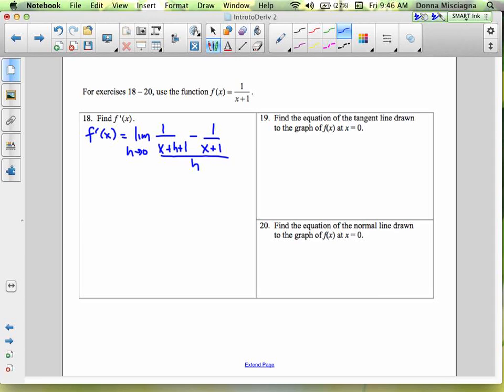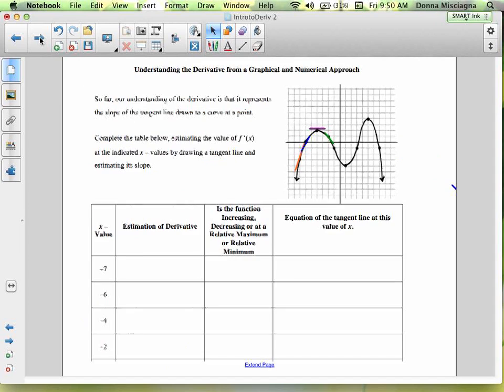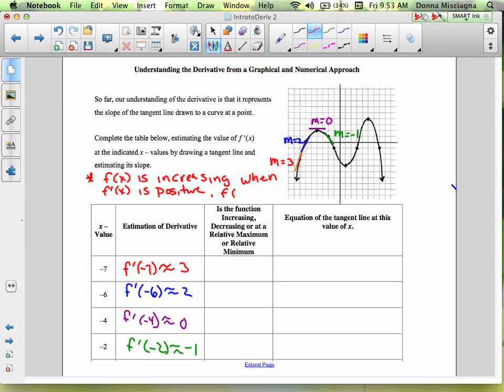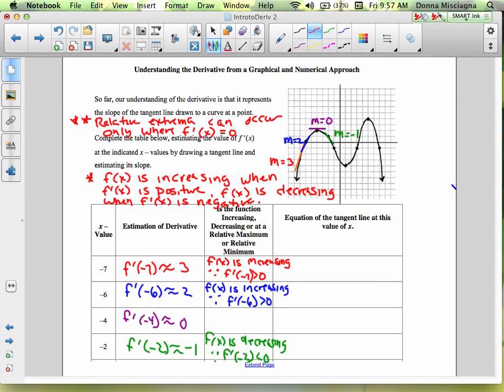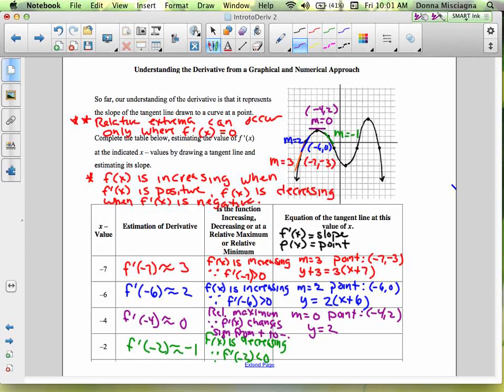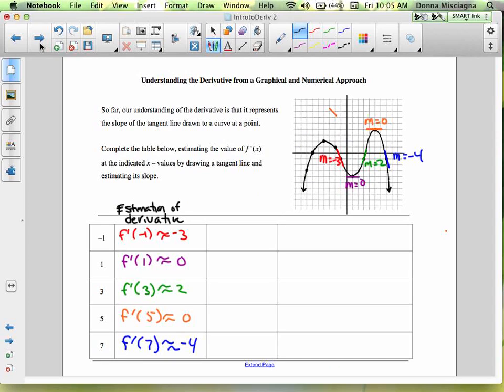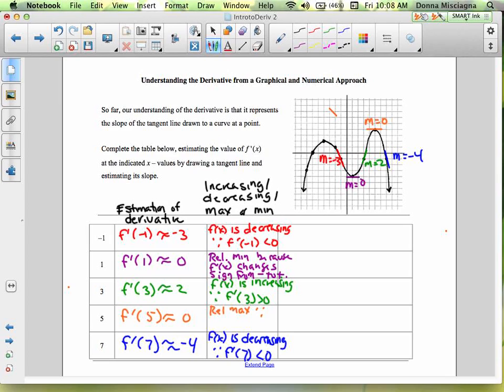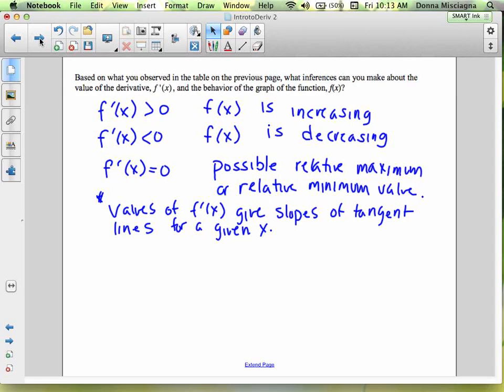Definition of the Derivative in Context 3 Broadband